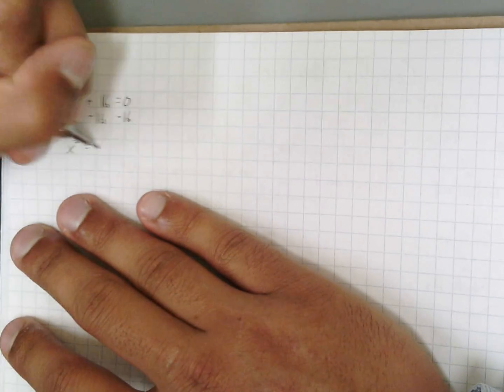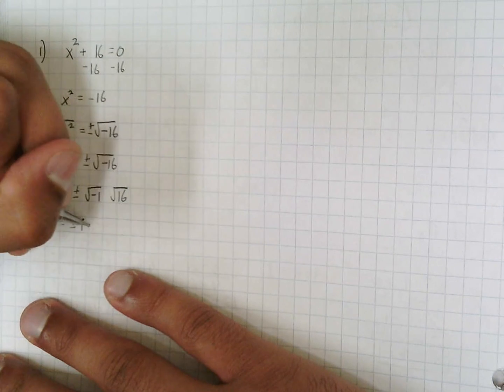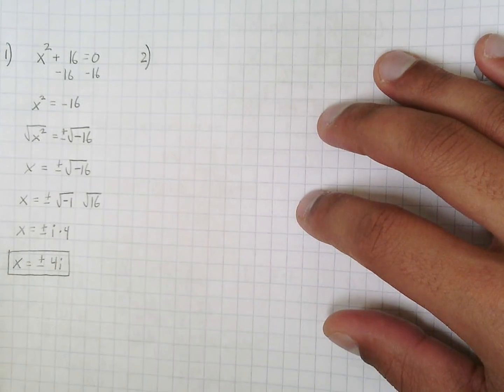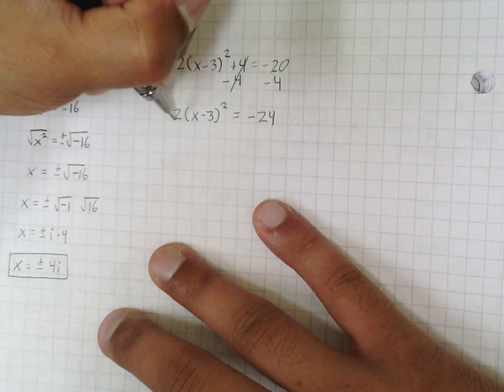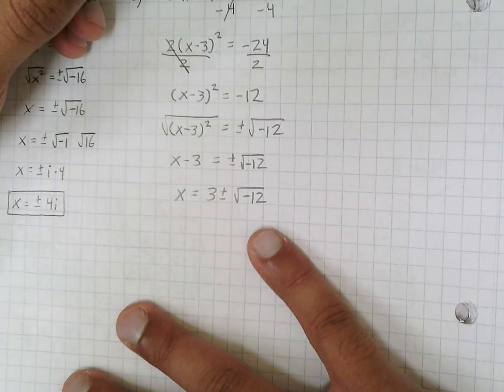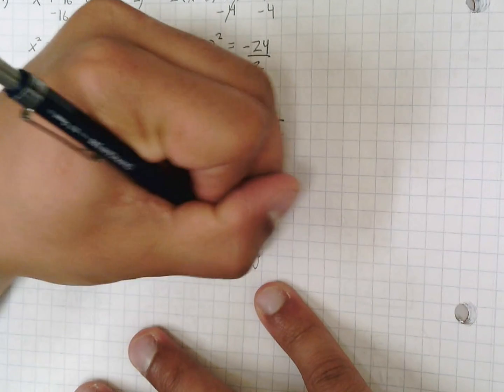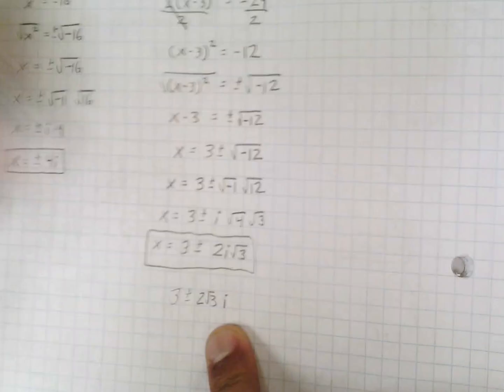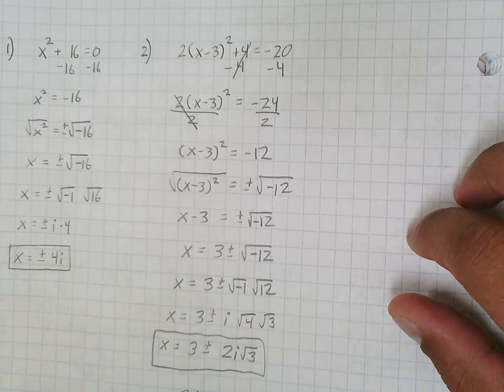Solving Quadratics with Imaginary Solutions